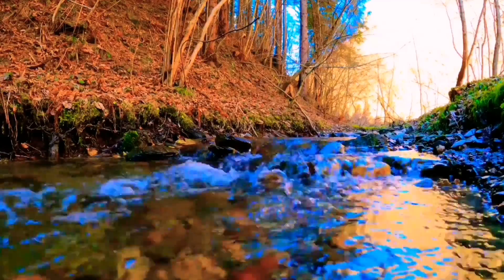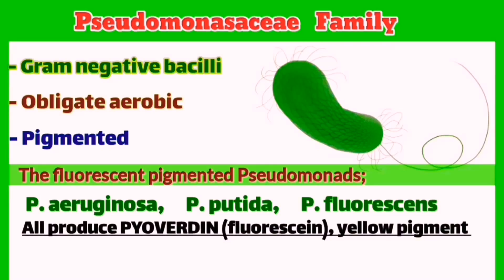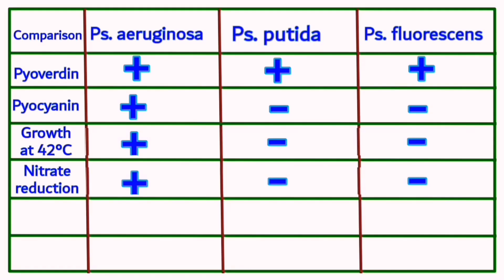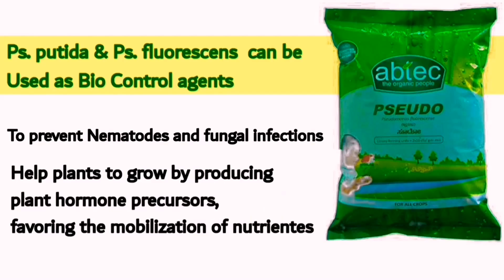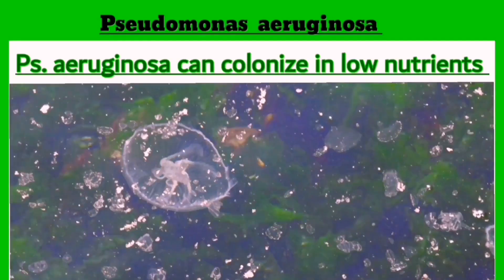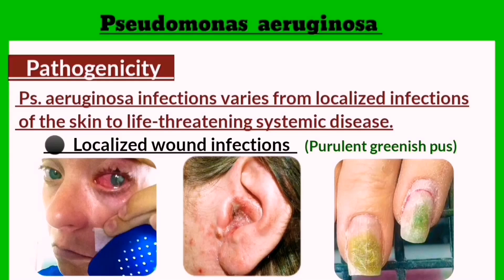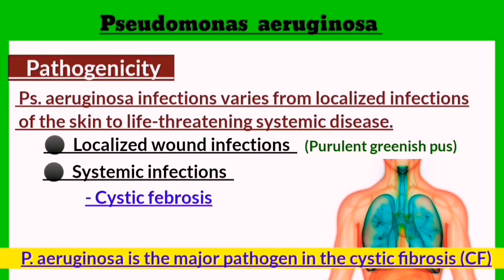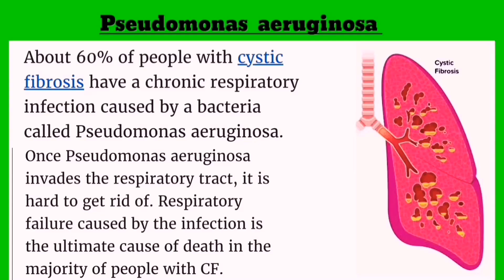Pseudomonas aeruginosa: Causes, Symptoms, Treatment, and Prevention (English)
This video focused on Pseudomonas aeruginosa:

1. "Exploring Pseudomonas aeruginosa: Biology, Infections, and Treatment"
2. "The Science Behind Pseudomonas aeruginosa: Facts and Insights"
3. "Understanding Pseudomonas aeruginosa: Risks, Symptoms, and Prevention"
4. "Pseudomonas aeruginosa Demystified: What You Need to Know"
5. "In-depth Look at Pseudomonas aeruginosa: Causes, Symptoms, and Management"